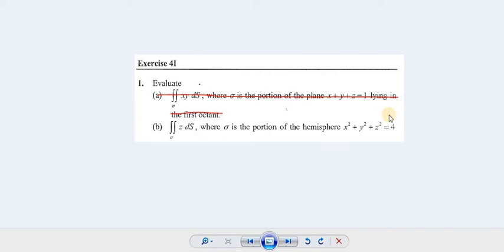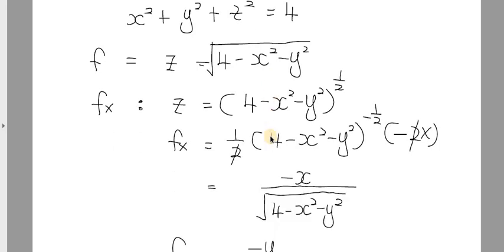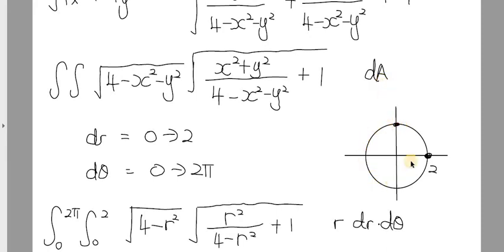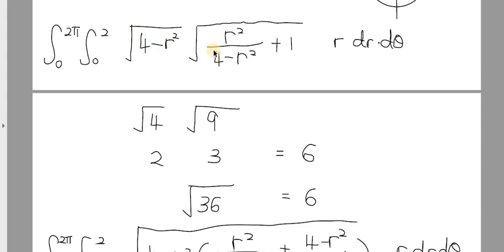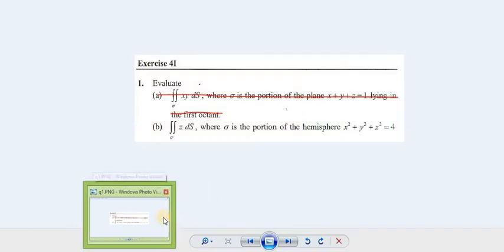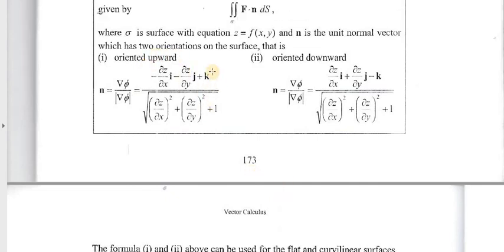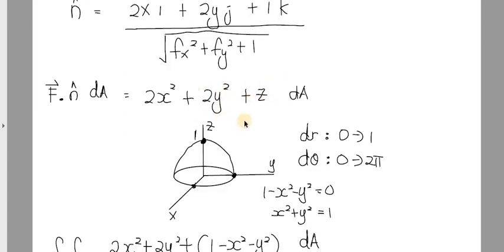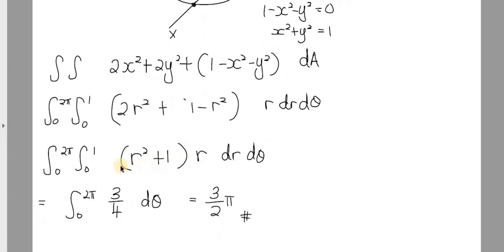tutorial surface integral of scalar and vector field